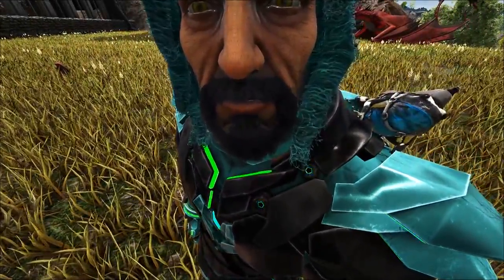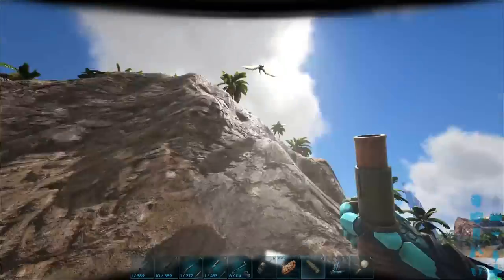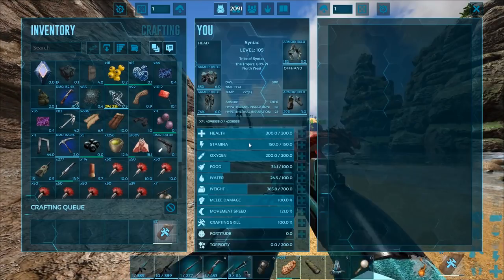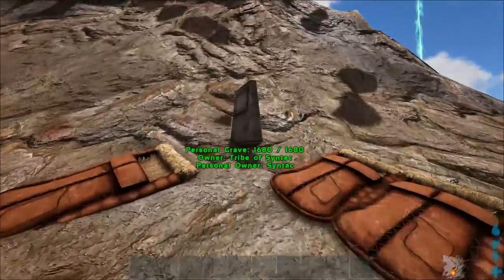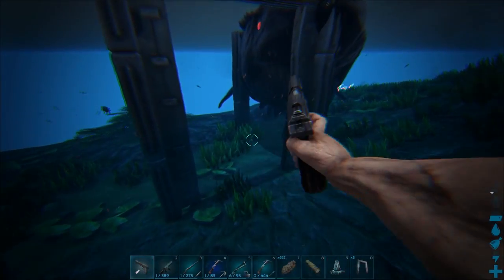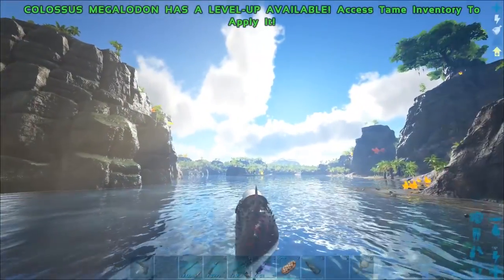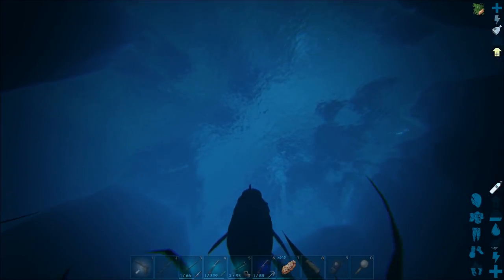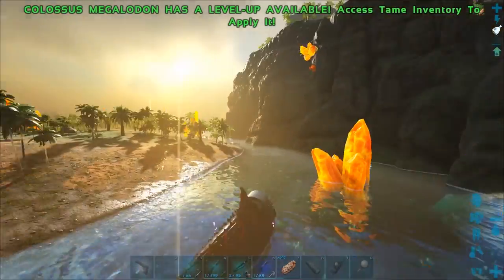I Tamed The LARGEST Shark in Existence! The COLOSSUS Megalodon! - ARK: Jurassic Park [E58]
I Tamed A COLOSSUS Megalodon! - ARK: Jurassic Park [E58] W/ SYNTAC